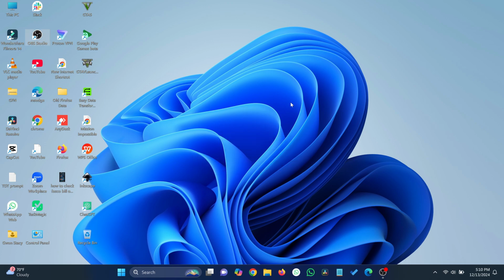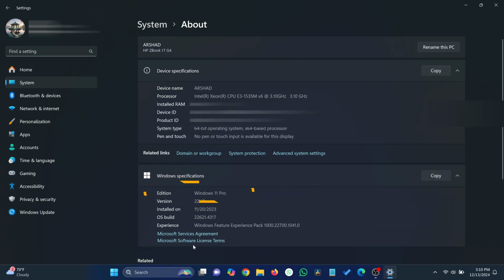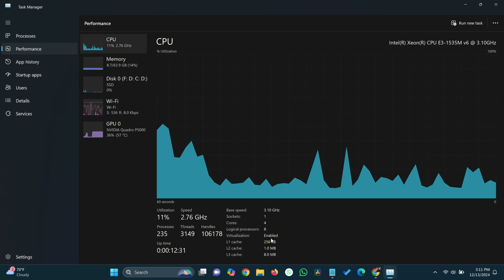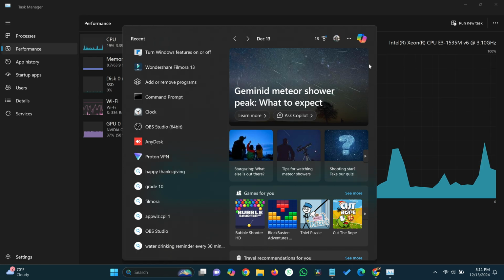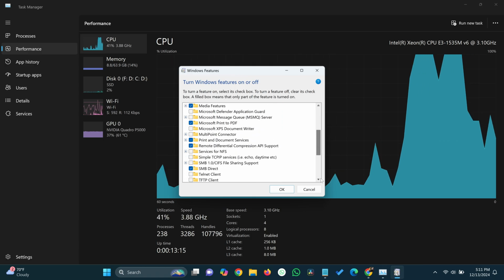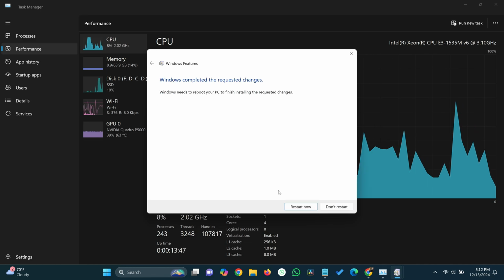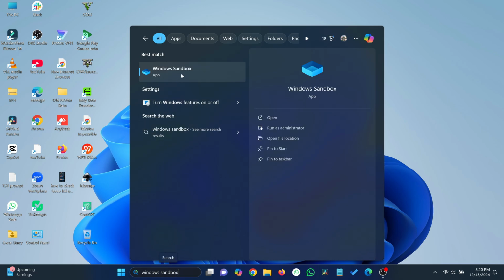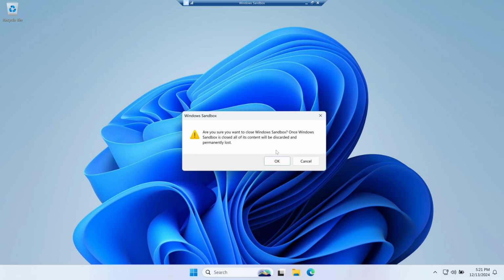How to Download and Enable Windows Sandbox on Windows 11 – Step-by-Step Guide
Looking to run programs safely without risking your main system? In this video, I'll show you how to download and enable Windows Sandbox on Windows 11 so you can test software, browse securely, and protect your PC. Windows Sandbox is a powerful feature that creates a temporary, isolated environment for testing applications—perfect for developers, security enthusiasts, or anyone who wants to run risky programs safely.

In just a few easy steps, you'll learn how to check if your system is compatible, enable virtualization, and get Windows Sandbox up and running on your Windows 11 device. Whether you’re using Windows 11 Pro, Enterprise, or Education edition, this guide will walk you through the process to enhance your PC's security.